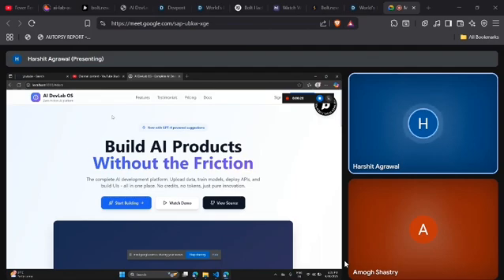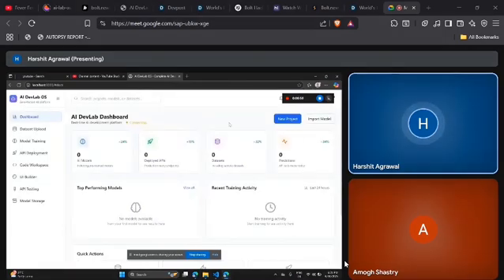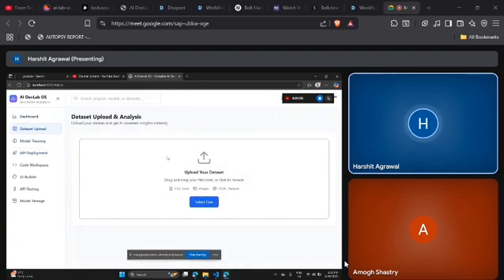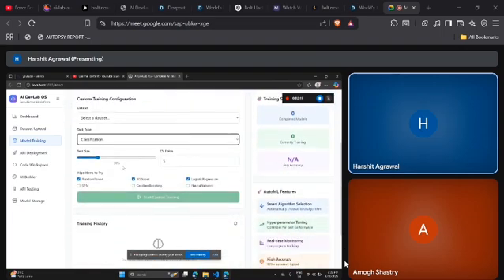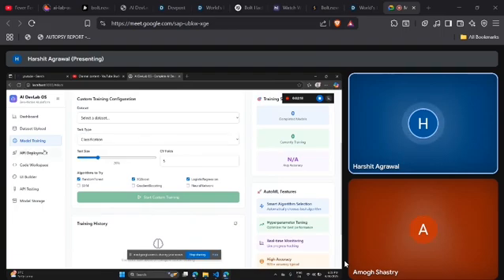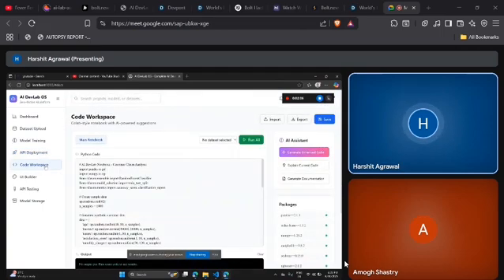Bolt hackathon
🚀 Welcome to AI DevLab OS – our Bolt Hackathon submission that brings the entire AI development workflow into one simple, powerful workspace.

✅ Upload your dataset
✅ Automatically train and fine-tune your model
✅ Instantly deploy as a live API
✅ Generate a working frontend from a single prompt
✅ All inside Bolt. No tokens. No blockers.

This project was built by Amogh Shastry and Harshit Agarwal in response to the prompt:

What started as a challenge turned into a full-stack, no-fluff tool that makes AI development as easy as it should be.

🌐 Try it. Fork it. Build on it.